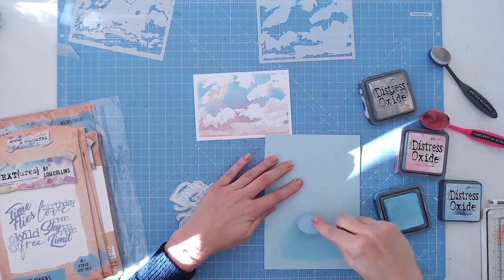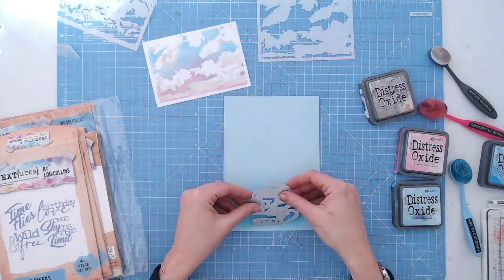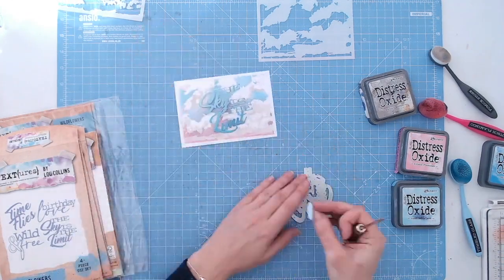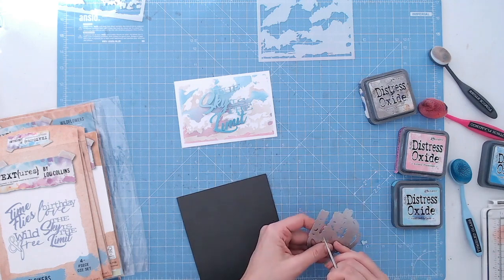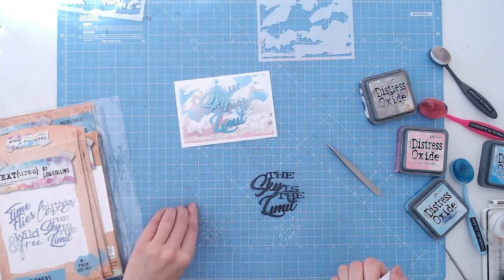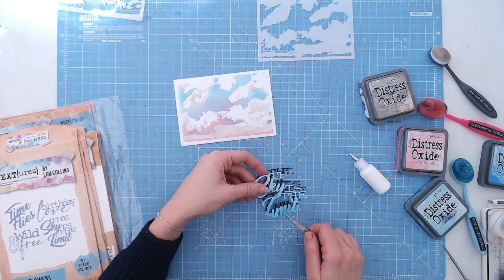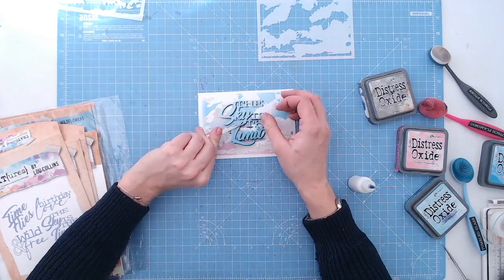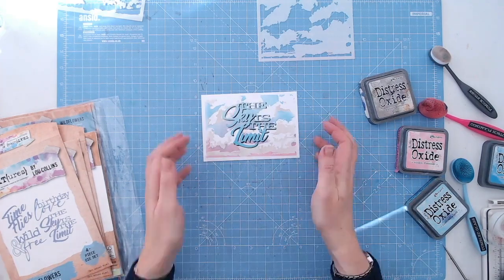Make your sentiment dies POP!!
For sentiment die cuts that blend into the background of your papercraft projects, follow this tutorial to see how I make mine stand out on any colour!
Here I have used the new TEXT{ures} WildFlowers collection found below.